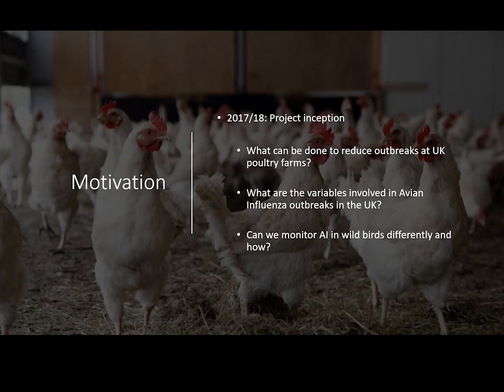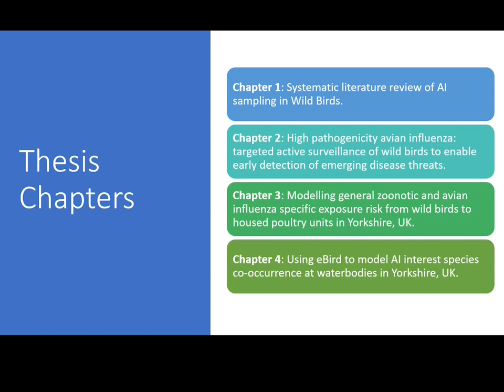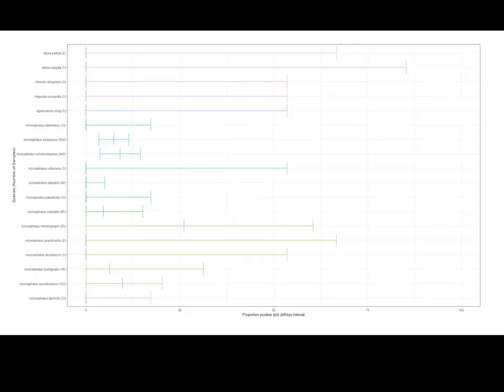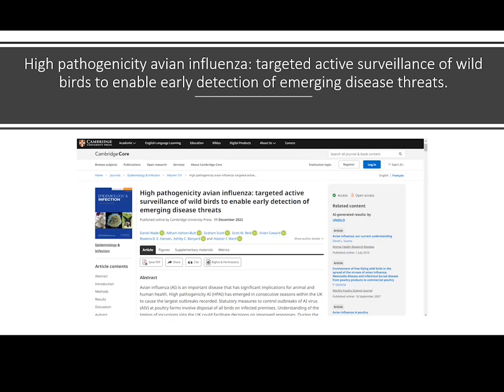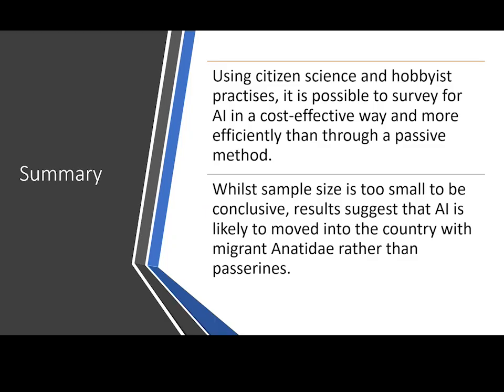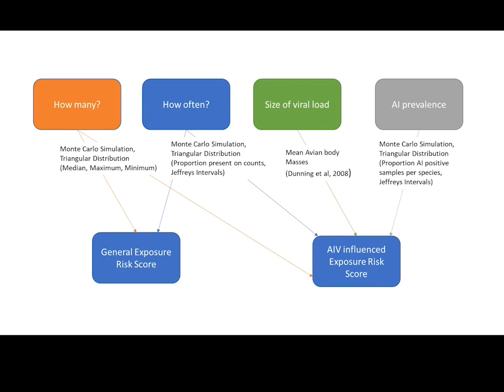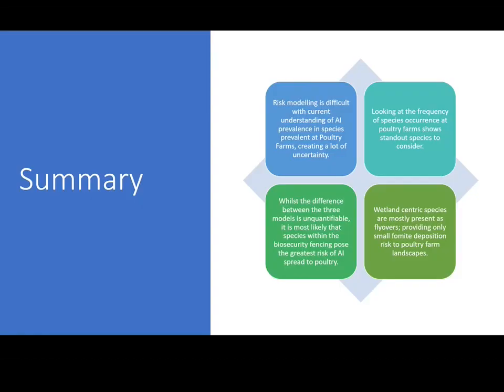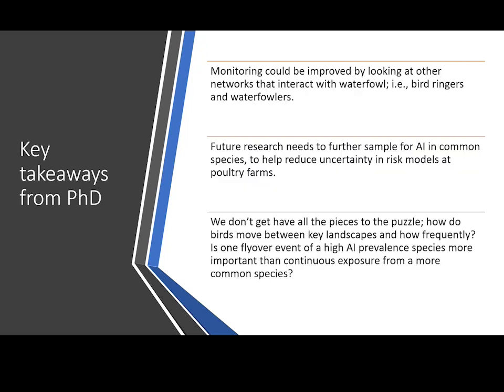Modelling Avian Influenza in the UK, an ecologically targeted approach to risk management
The impacts of Avian Influenza (AI) to both the conservation and poultry sectors have increased considerably since widespread winter outbreaks in 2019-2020. Using risk modelling techniques and active sampling methods, research gaps and species of interest in spread have been identified for further research.